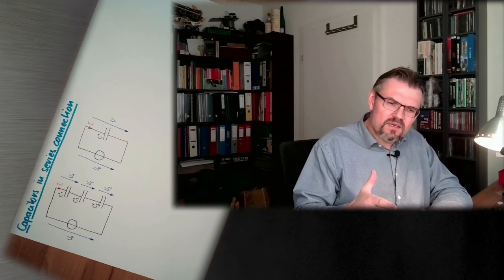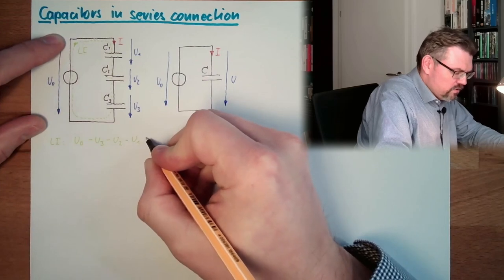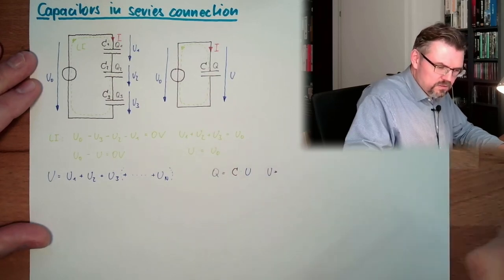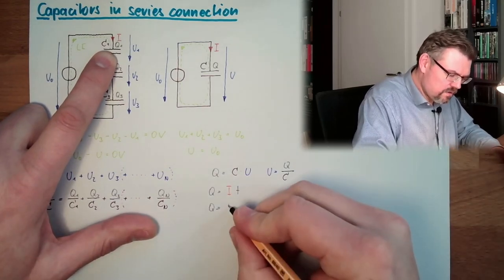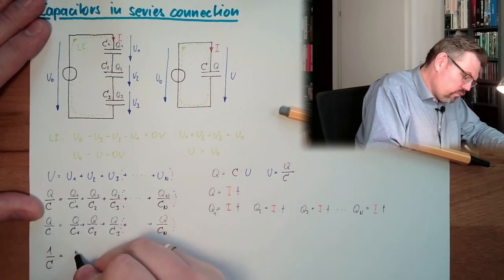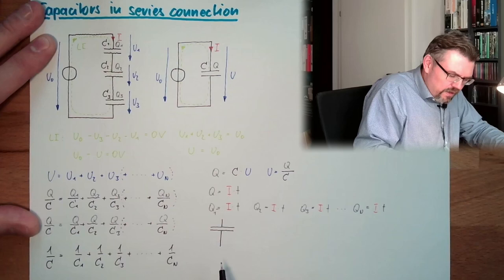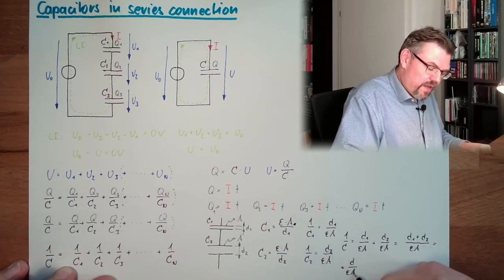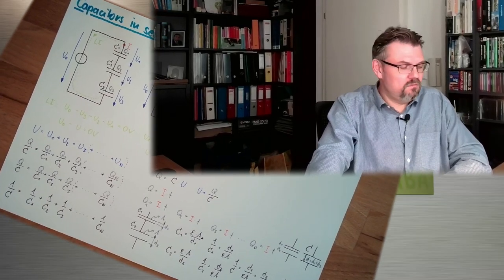ELF 09: Capacitor In Series Connection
How to make a replacement C if capacitors are connected in sereies?